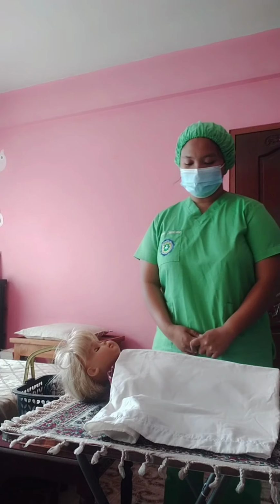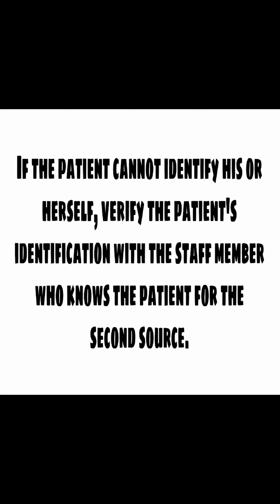Instilling Nose Drops